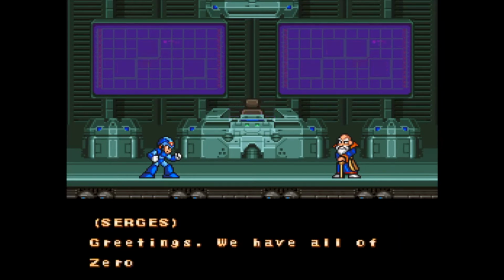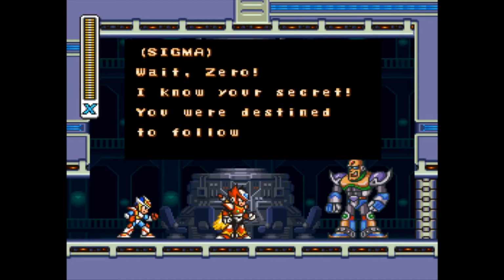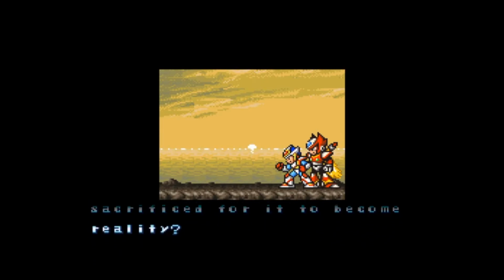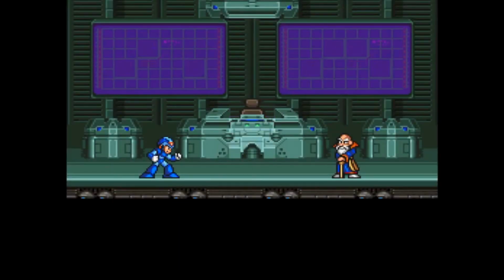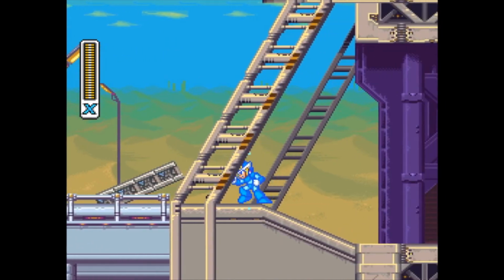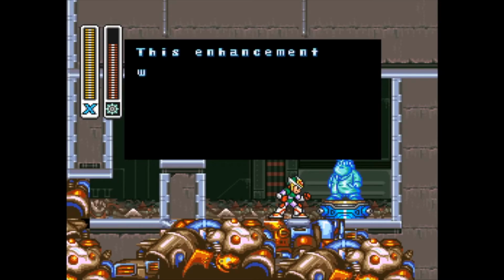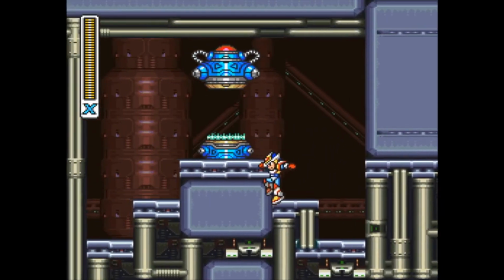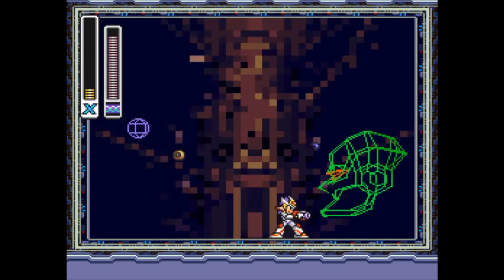480 Reviews Mega Man X2!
In this video I take a look at the second game in the Mega Man X series, Mega Man X2!  The first game was well received by players and critics.  How does the second hold up?